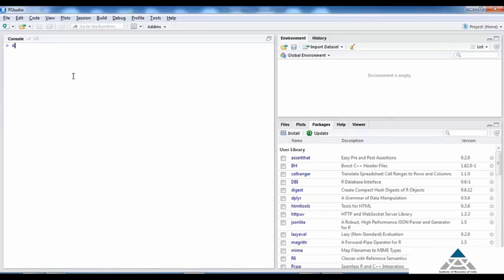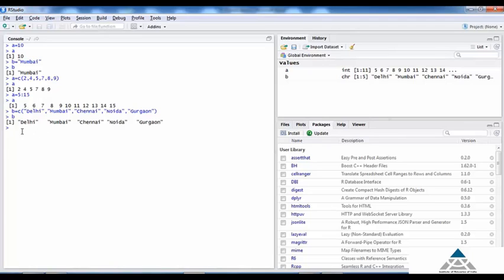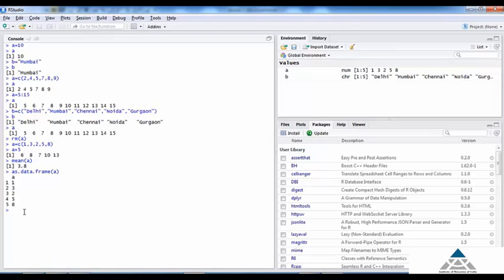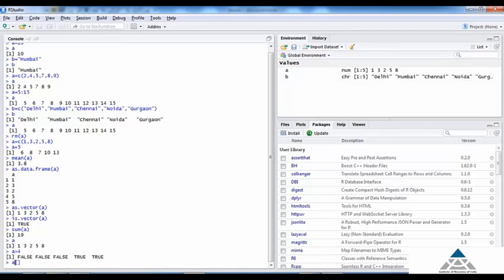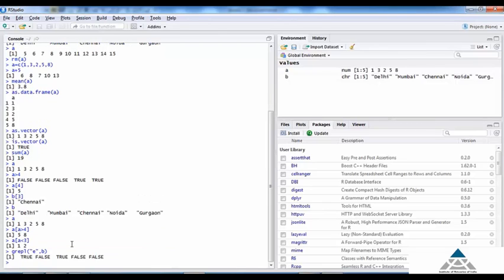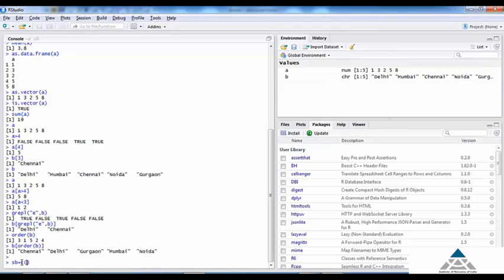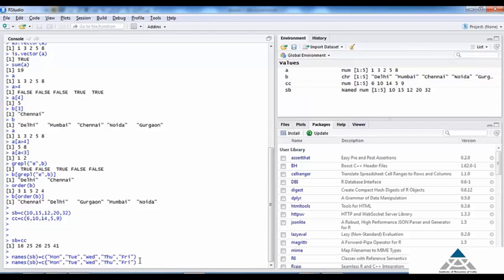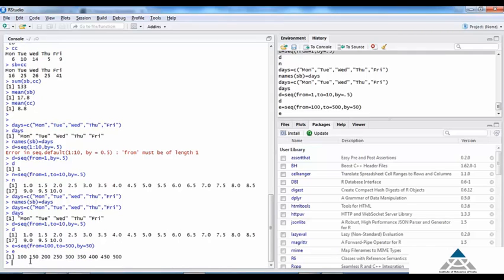R 05 Vectors